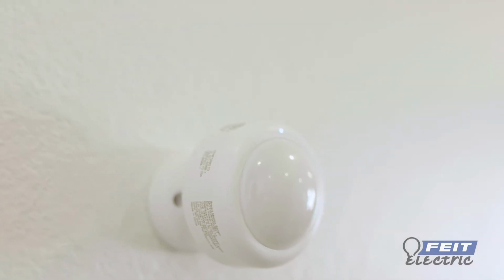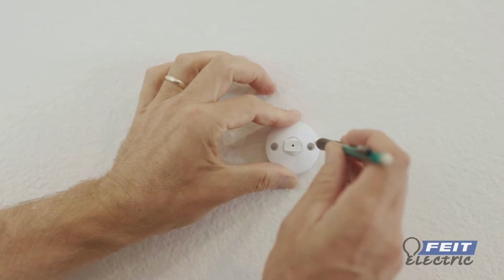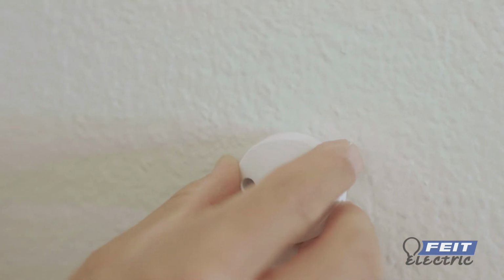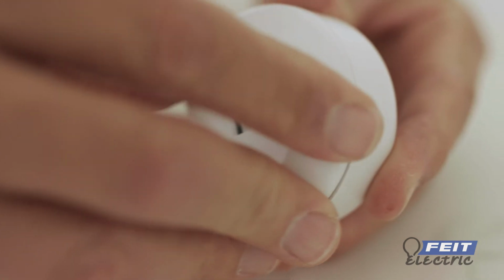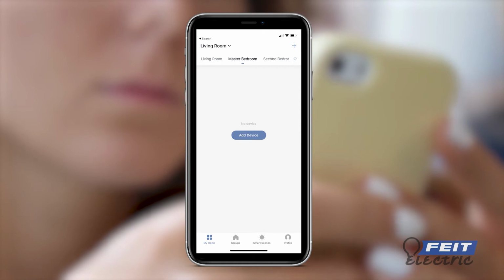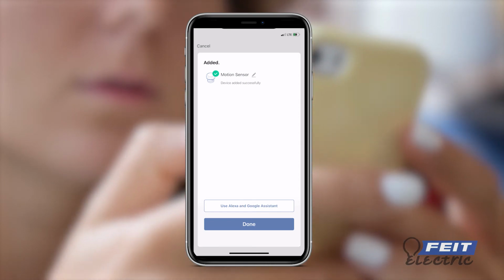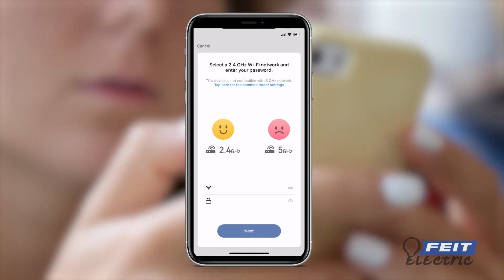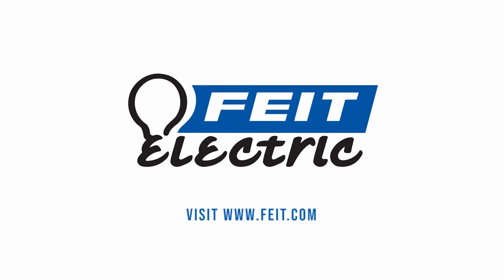How to Install and Connect the Feit Electric Smart Motion Sensor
Smart Wi-Fi Motion Sensor

Model: MOT/PIR/WIFI/BAT